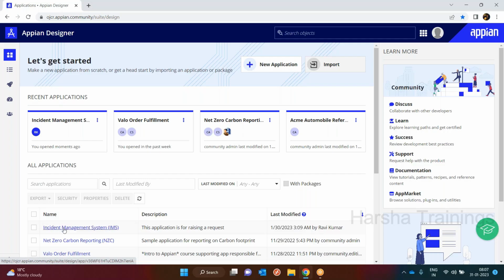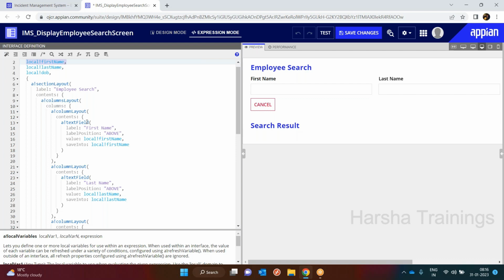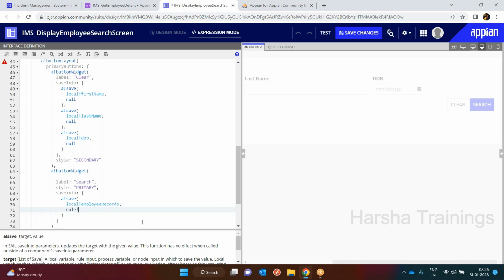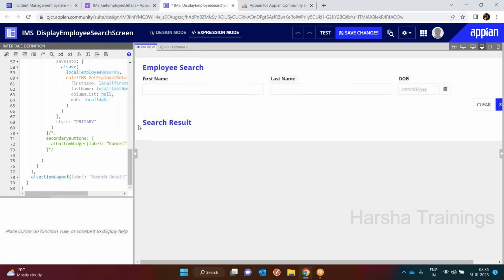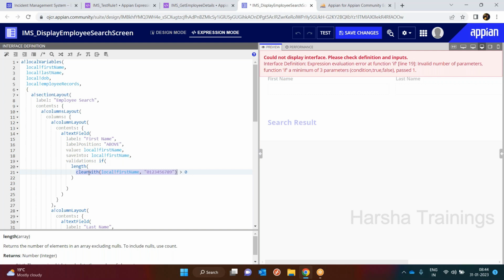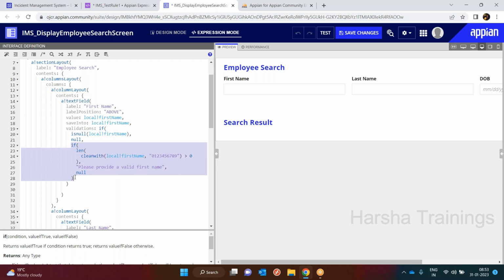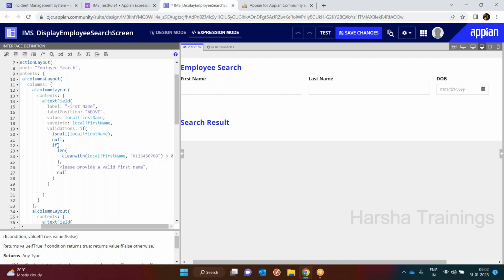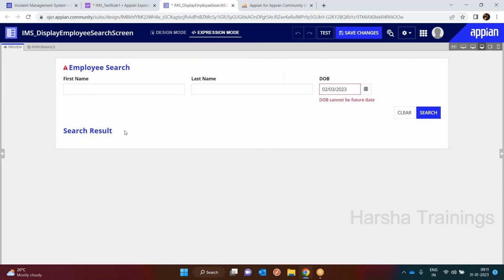Appian Class 03 | IMS System in Appian | Appian Tutorial For Beginners | Appian New Batch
Hello All! In this video, we have discussed about Appian Class 03 | IMS System in Appian | Appian Tutorial For Beginners | Appian New Batch

pega
pega pega
pega developer
pega interview questions and answers
pega knowledgebase
data transform in pega
pega portal
pega bytes
case management in pega
pega tutorial
pega course
pega news
Pega Tutorial
Pega tutorial for Beginner
Pega CSA
Pega CSSA
Pega LSA
Pega Interviews

Regards,
Harsha Trainings,
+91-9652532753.